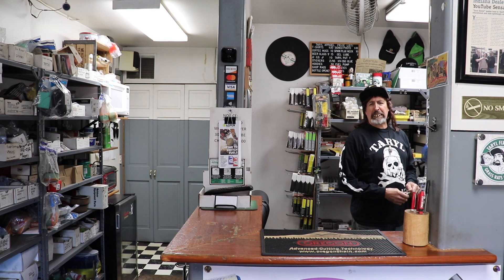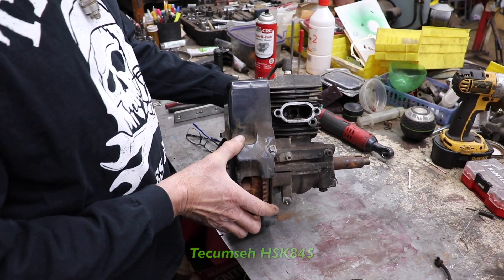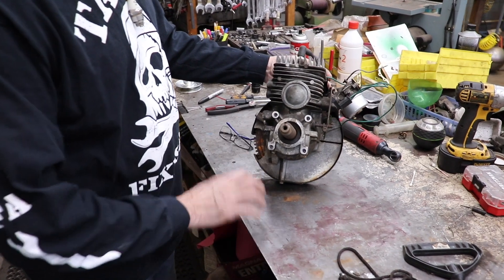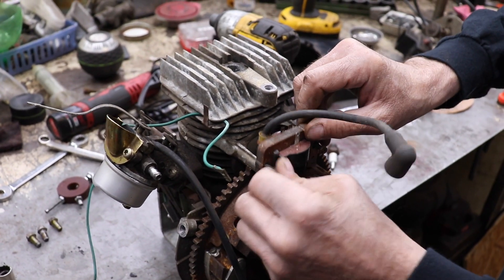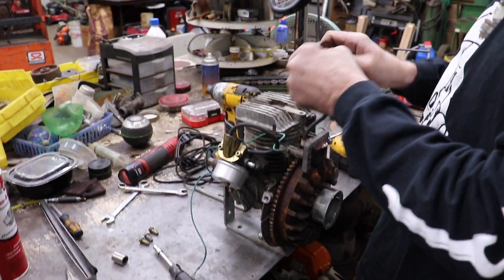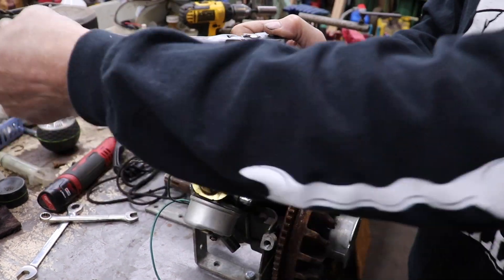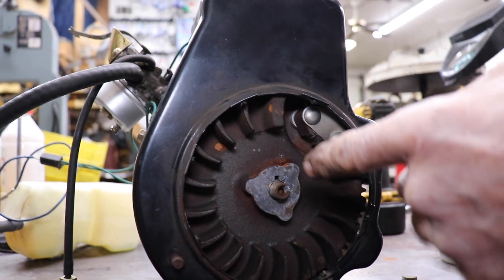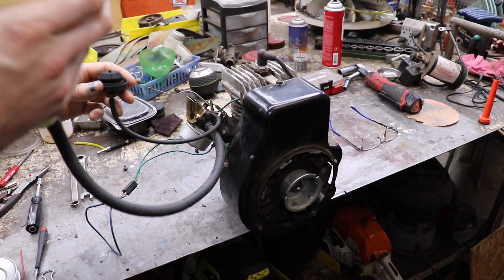Can You Run An Engine BACKWARDS?!? Let's Try It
In this funny yet informative video Taryl shows Slippers (and you at home) how he plans to make this 2-stroke Tecumseh engine run backwards! It can be done and Taryl's gonna show you how! Enjoy another fine informative video from your pals at Grass Rats Garage. And as Taryl always says at the end of every video... There's Your Dinner!!

Pick up YOUR Taryl Apparel Here! (Shipping Worldwide)